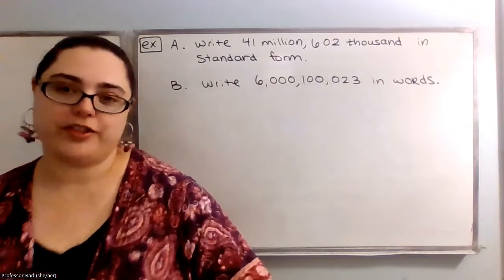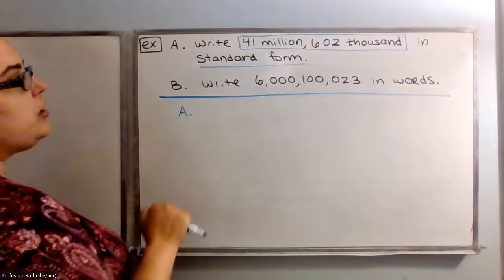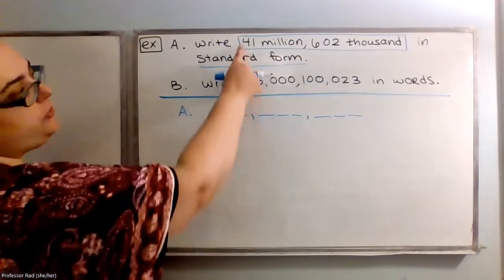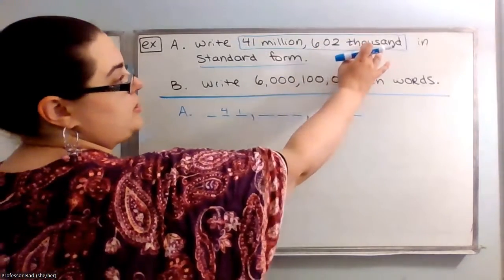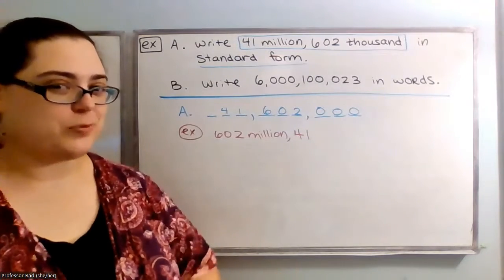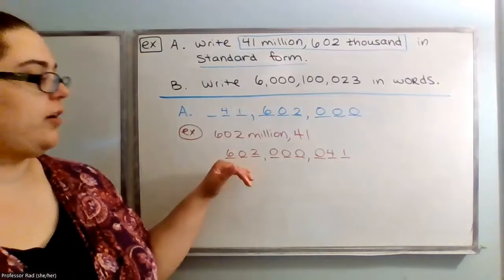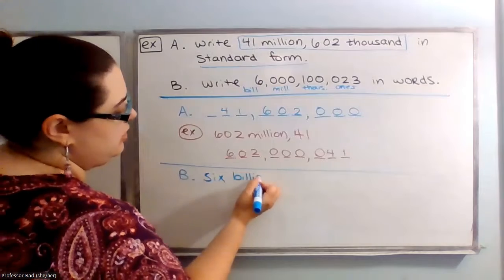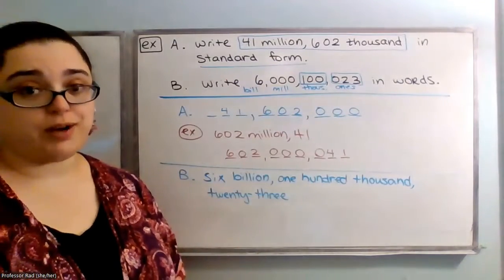Arithmetic || Video 5 || Whole Number Names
Examples of going from words to standard form and from standard form to words.